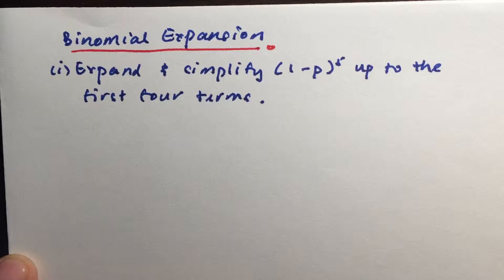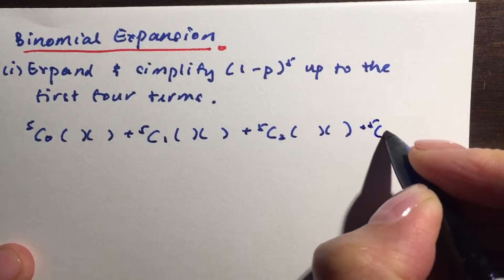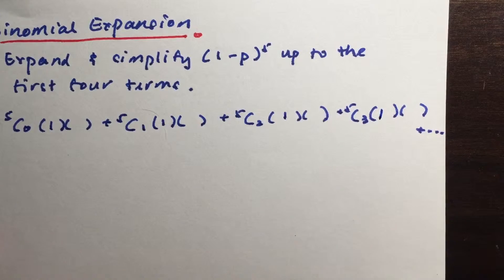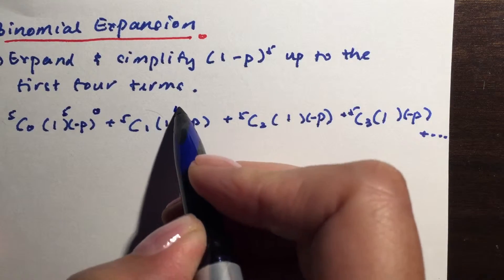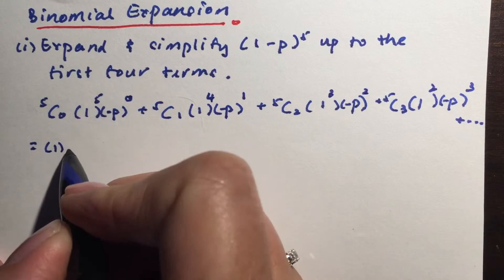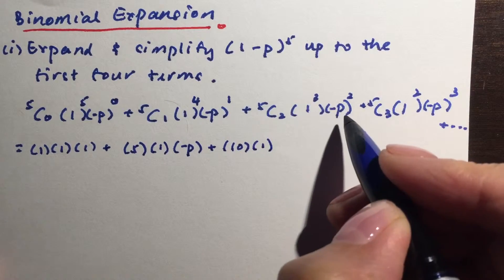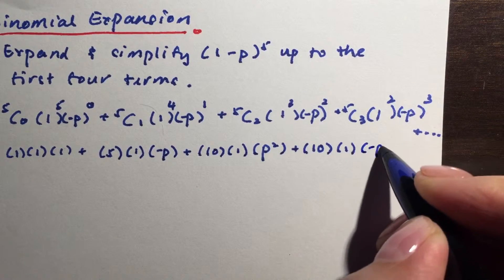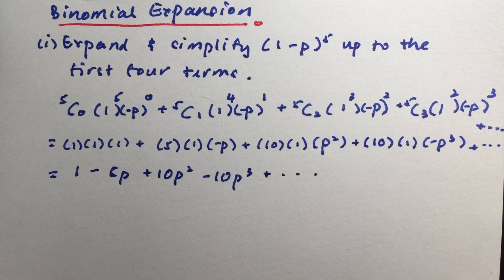Binomial expansion (1)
How to expand binomial terms